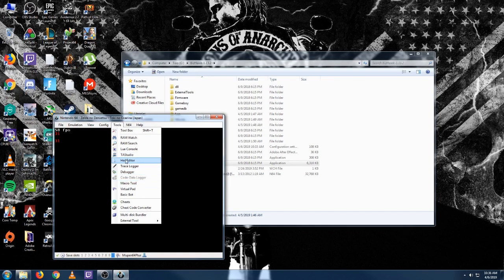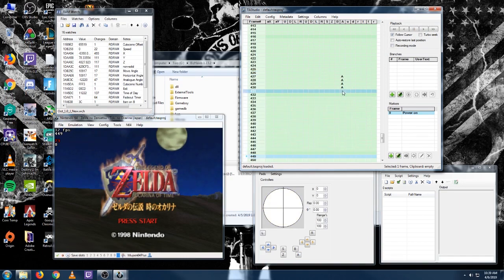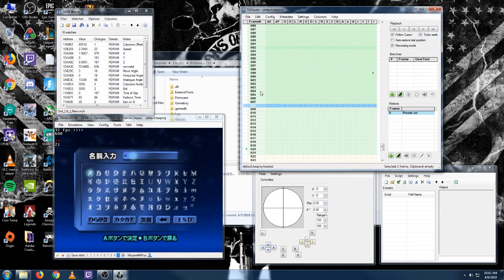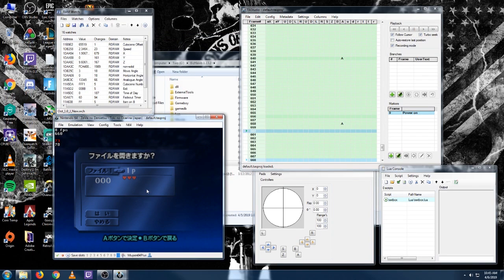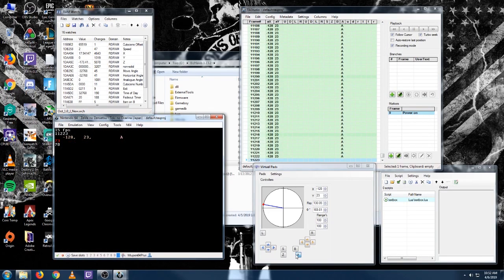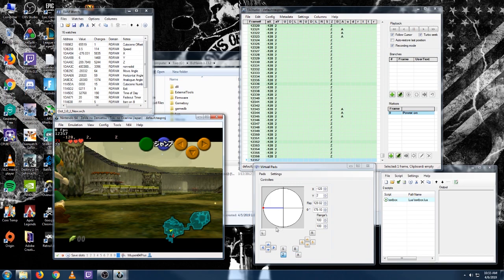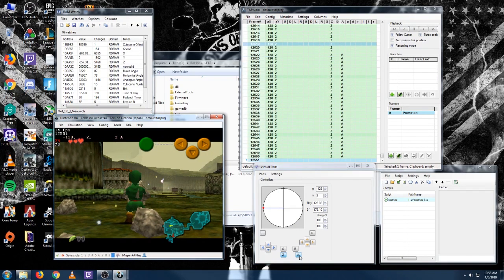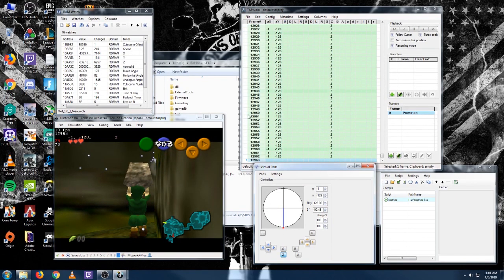Ocarina of Time TAS Beginner's Tutorial: Part 2 - Basics